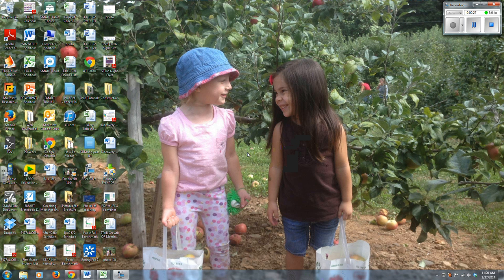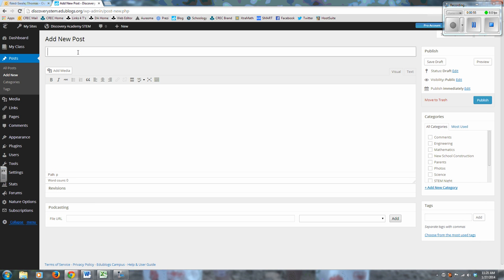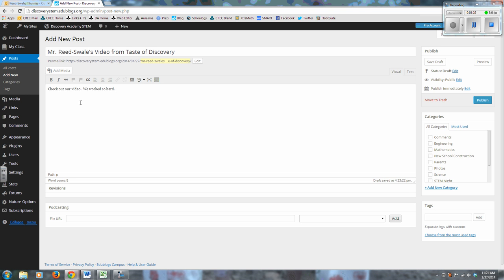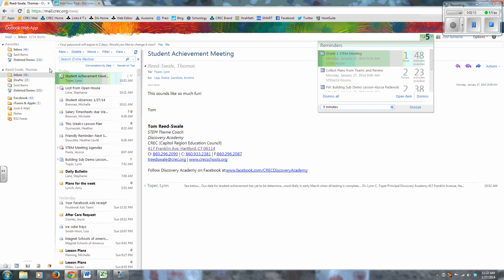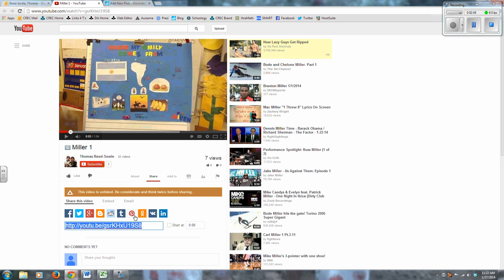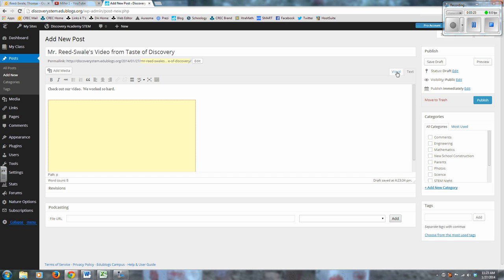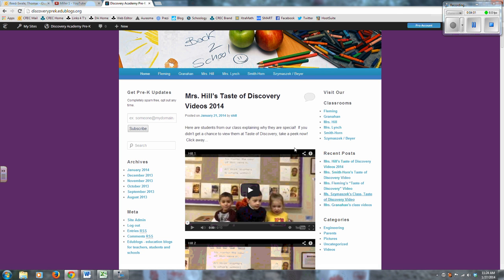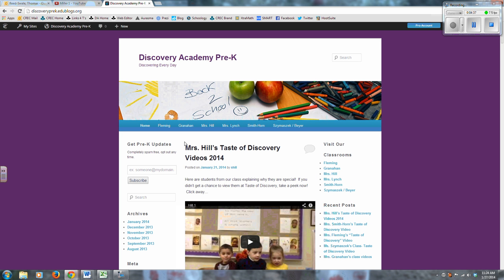How to Embed Videos Into a New Blog Post